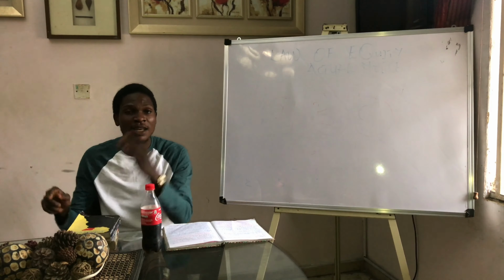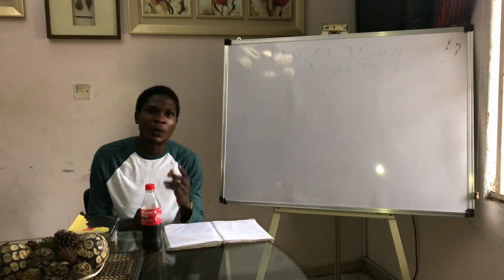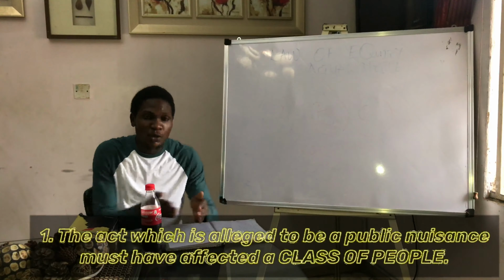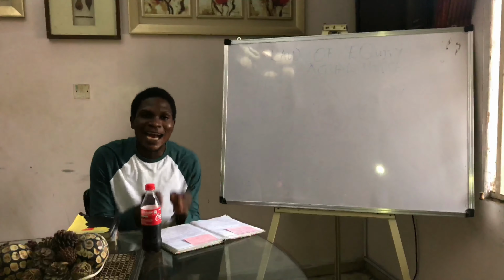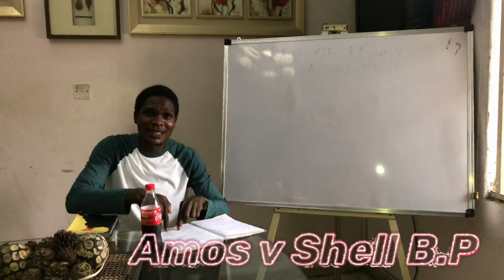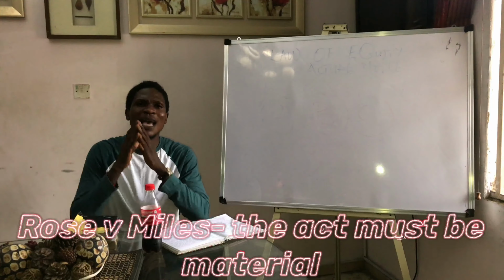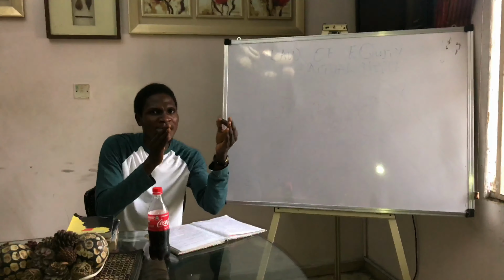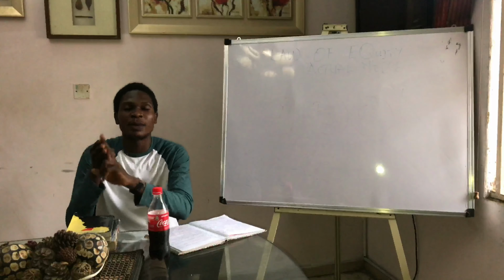TORT LAW: THE TORT OF PUBLIC NUISANCE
This video explains the law governing the tort of public nuisance in Nigeria. This video is the part 2 of the “TORT OF NUISANCE SERIES”.
This is the link to the part 1

CASES DISCUSSED
1. A.G v PYA QUARRIES
2. A.G V GASTONIA COACHES
3. ADENIRAN V INTERLAND TRANSPORT
4. ROSE V MILES
5. CAMPBELL V PADDINGTON CORPORATIONS
6. HASLEY V ESSO PETROLEUM
7. SAVAGE V AKINRINDE
8. TARCY V ASHTON
9. BENJAMIN V STORR
10. VANDERPANT V MAYFAIR HOTEL

You can find these cases on PRECIOUS CASE APP
DOWNLOAD

SHARE, LIKE and most importantly